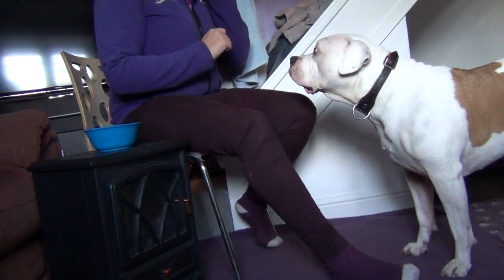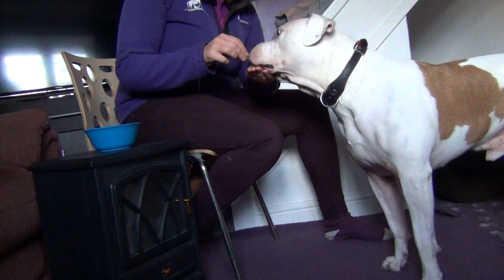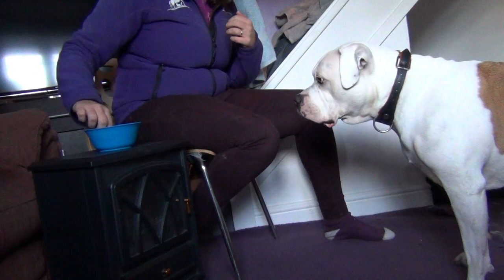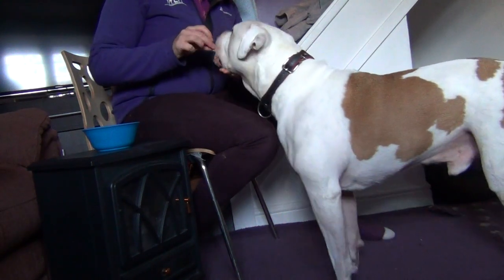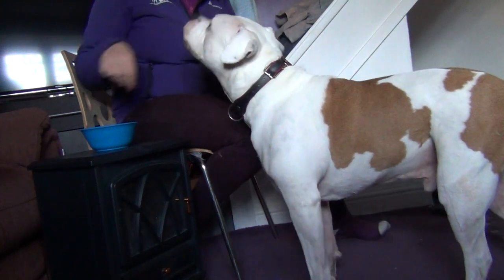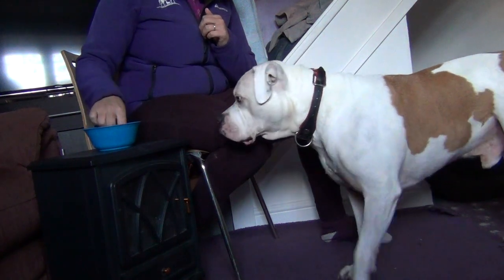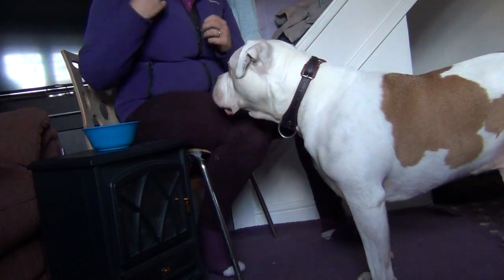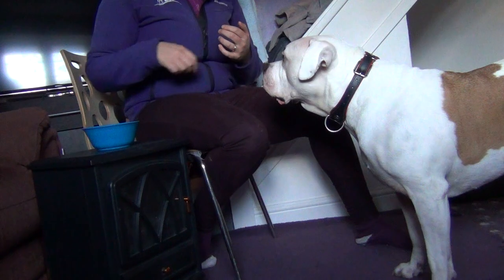Minds Alike - Chin Target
This is aimed at my scent class attendees to back up our discussions in class.